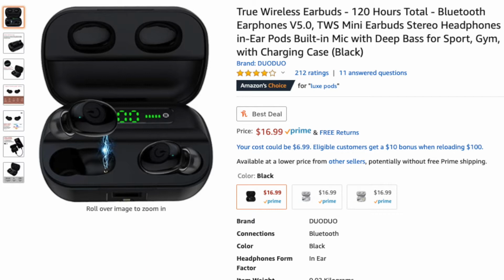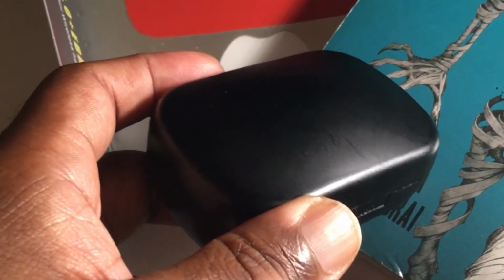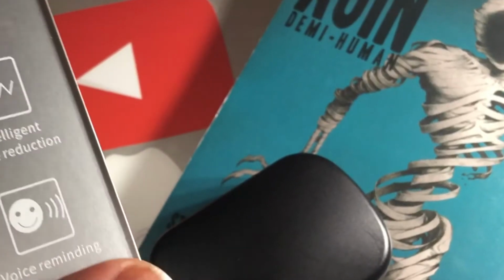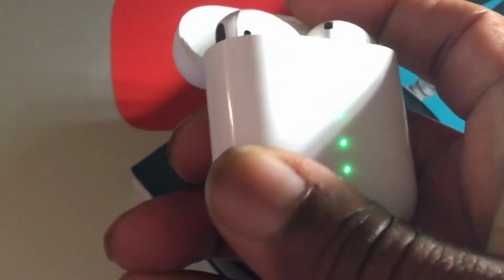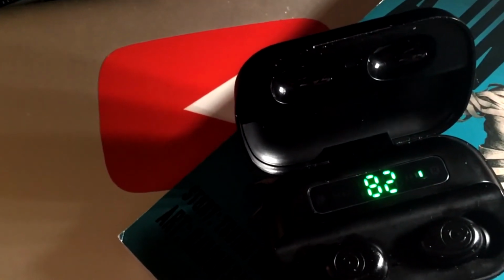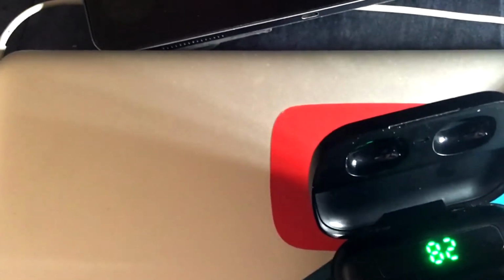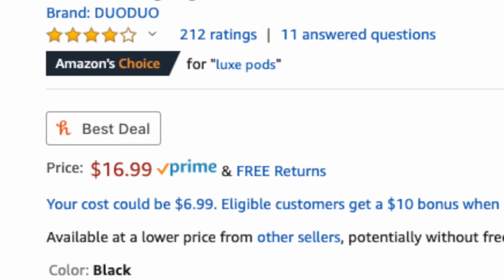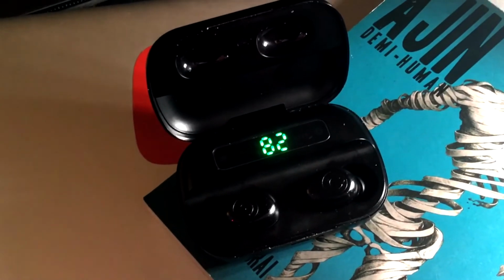TWS Bluetooth Mini Earbuds from DuoDuo - Just No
My experience with the DuoDuo TWS Bluetooth Mini Earbuds. I wish they were awesome!

DuoDuo TWS Bluetooth Mini Earbuds if you want them

Friendzone ft. The Eden Project "Iris"